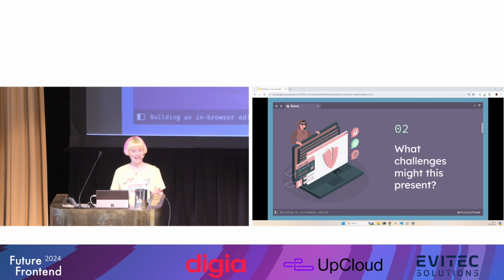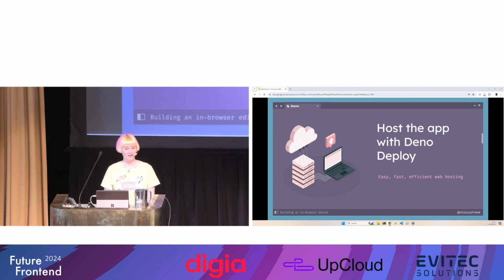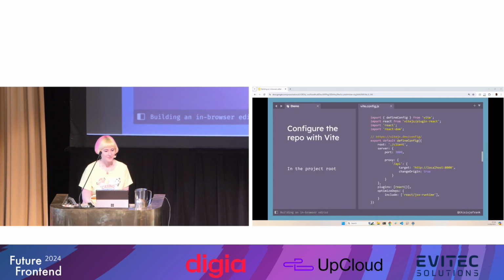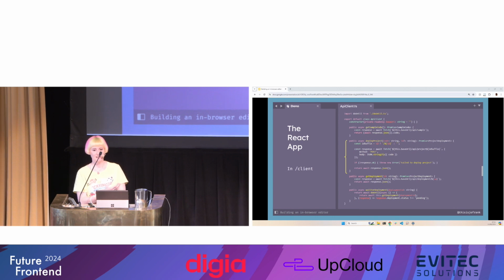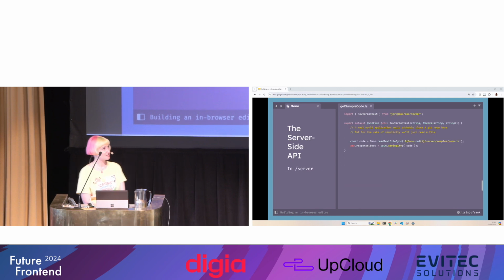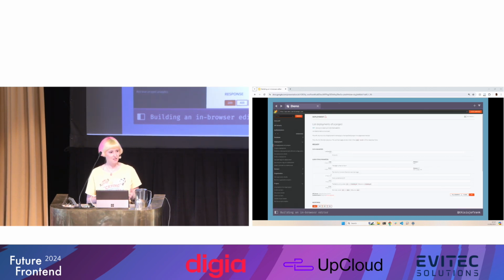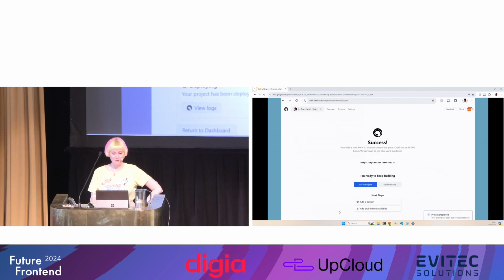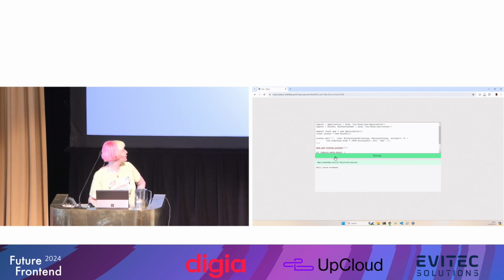FF24 - Deno - Building an in-browser editor - Jo Franchetti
In this talk, Jo will show us how to build an in-browser editor using the Deno stack.

* Gold - Digia
* Silver - Evitec Solutions and UpCloud
* Bronze - Alma, Knowit, Toddle, and Columbia Road

Future Frontend 2024 took place 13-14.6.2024 at Paasitorni, Helsinki.